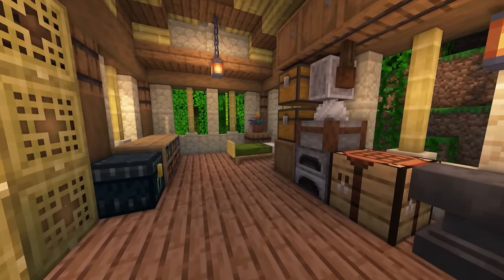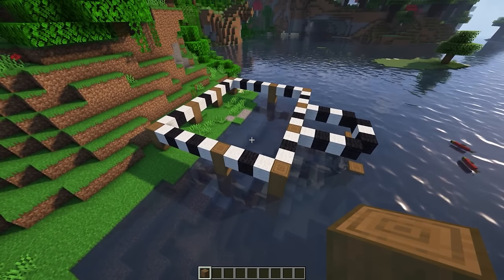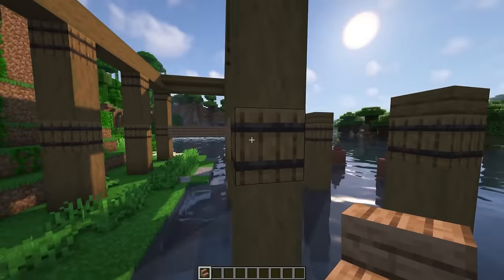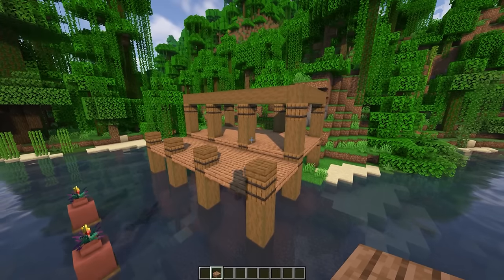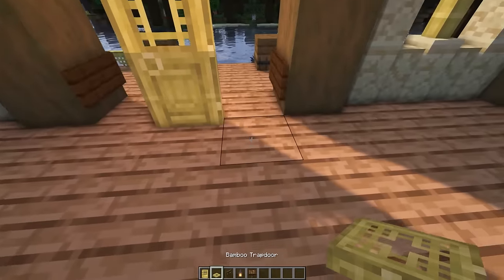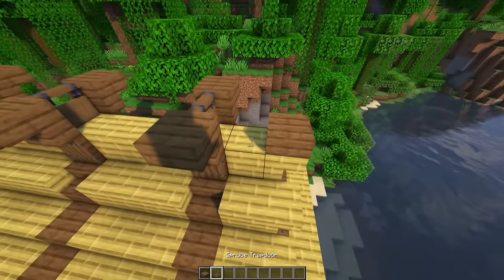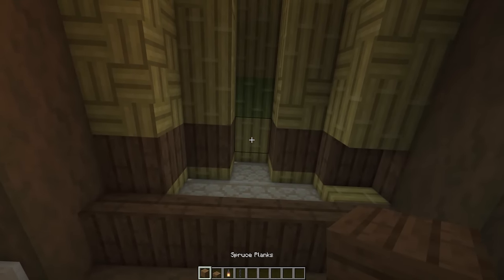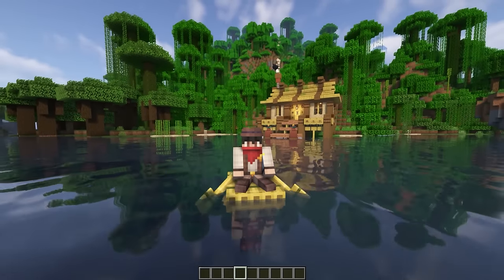How to Build a Bamboo Starter House | Minecraft 1.20 Tutorial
How to Build a Bamboo Starter House with an Interior Block by Block  | Minecraft 1.20 Tutorial

Timestamps
0:00 Intro
0:09 Material List
0:15 Build Layout
0:20 Foundation
2:35 Framing and Floor
6:34 Windows and Walls
8:16 Roof
12.00 Interior
14:03 Outro

Do you need a Minecraft Server to Build and Play with your Friends?

DedicatedMC is a Minecraft Server Host, with top of the line hardware and great customer service.